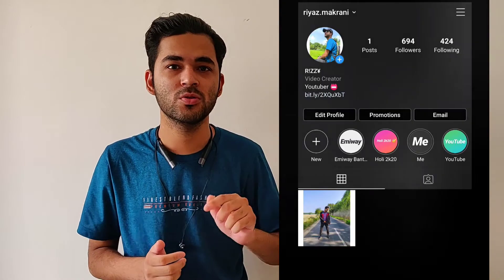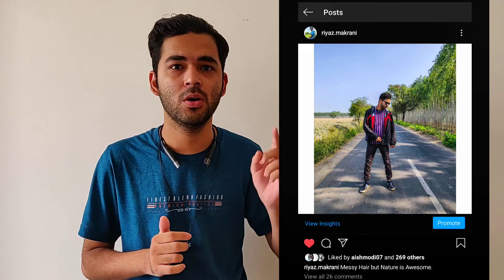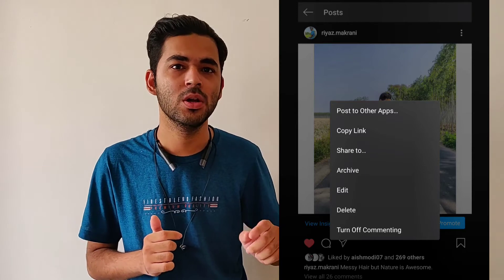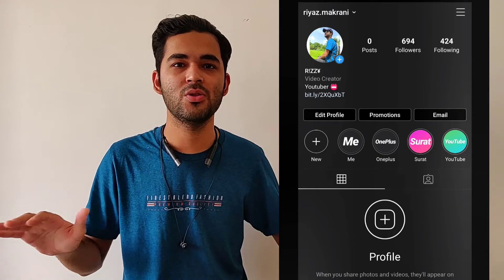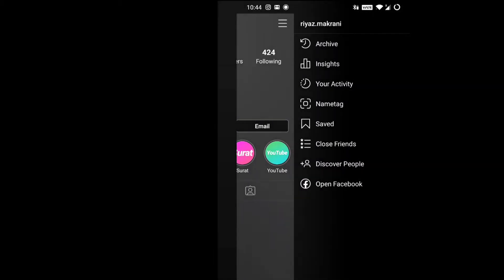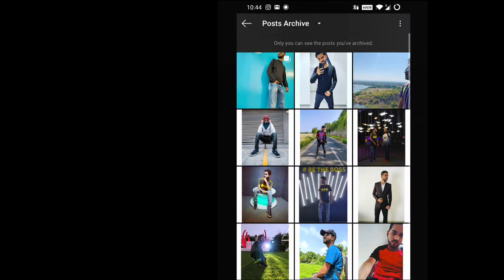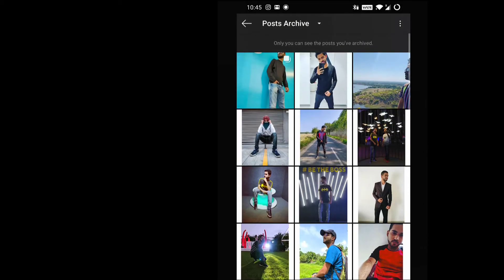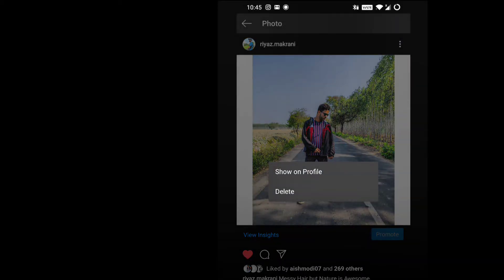How to hide Instagram Post without deleting it !!! WhatsApp Video call Up to 8 Members is Live !!!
Hello dosto,

Aaj ke iss video main hum baat karenge ke kese aap apni Instagram post ko Hide kar sakte hai bina delete kiye aur whatsapp pe ab aap 8 logo k saath video call par baat kar sakte hai.
Mujhe ummeed hai aapko ye video pasand aayega 😇

Folllow on :-

Saare jahan se achha hindustan hamara🇮🇳